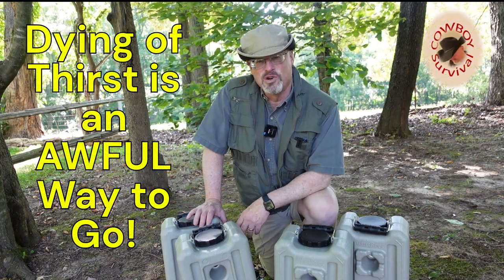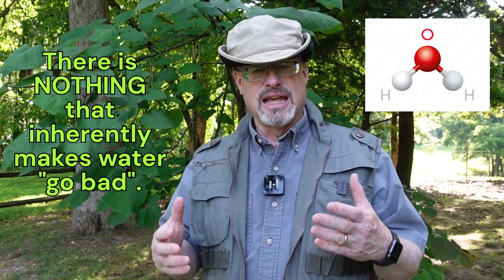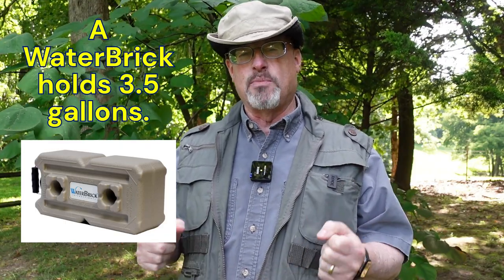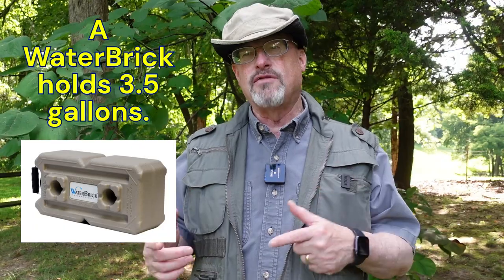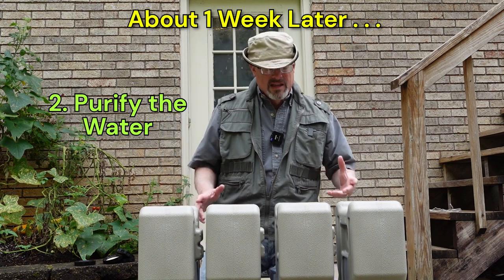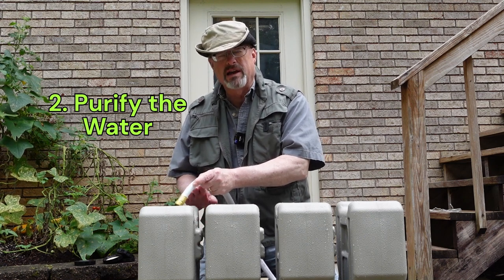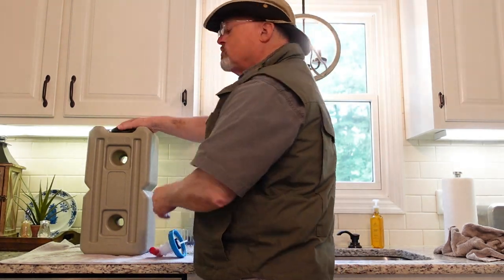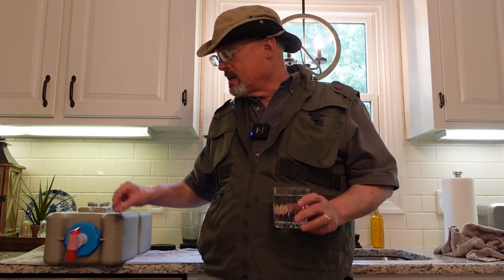Survival Water Storage! (Really Easy!)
Survival Water Storage is a critical piece of your disaster response plan.   If disaster strikes your area and the water system is wiped out, will you have enough water on hand?  Do you even know how to store water?  This video will give you a step-by-step guide to how to build an emergency water supply sufficient water for you and your family.  I have included links below to the items demonstrated in the video.

Having enough water for your family for up to 30 days can literally be a life saver, and it is not something you can do AFTER the disaster happens.  Other than oxygen, water is the one thing we can't live without for very long.  Create water security for you and your family by learning how to store up large quantities of water that will last for up to 5 YEARS!  The steps are simple.  The need is NOW!

Typically, your water is probably filtered and treated at a plant near you.  The water then comes to your house over a distance of MILES through pipes that have been in the ground for DECADES . . . and we drink this stuff with no fear.  What would you do if that source was suddenly determined to be unsafe, contaminated with toxins or lead (does anybody remember Flint, Michigan?), or cut off?

Waterbrick 4-pack
Waterbrick Spigot
Water Purifying Drops
Drinking Water Safe Hose

0:00 – Intro to Survival Water Storage
1:26 – Three Steps for Survival Water Storage
1:47 – Understanding the Need for Survival Water Storage
6:46 – Clean Your Water Storage Containers
12:03 – Purifying the Water
15:37 – Storing the Water
16:10 – Using your Stored Water